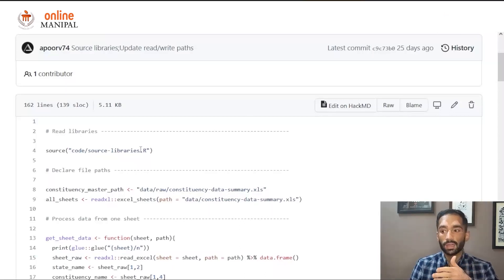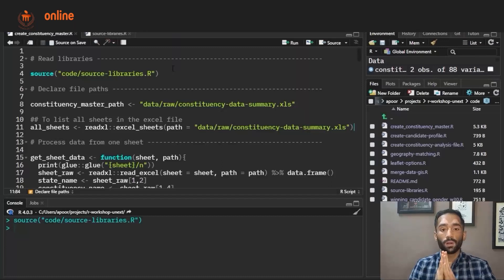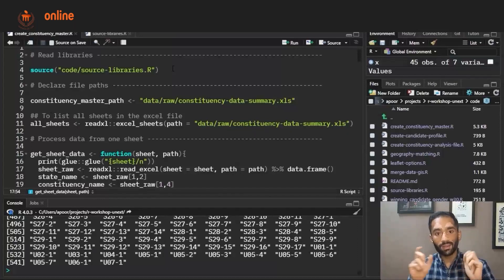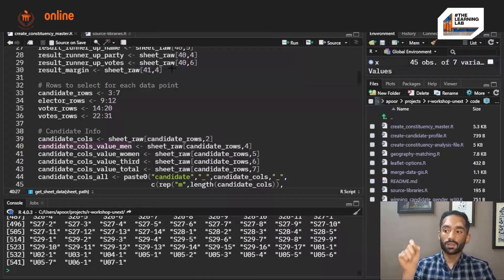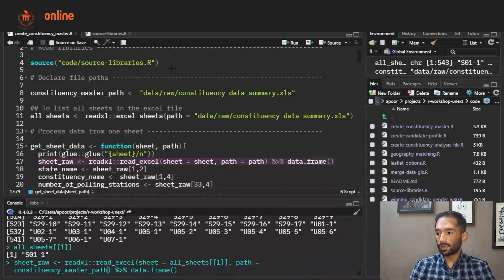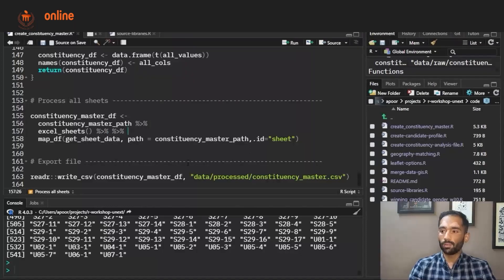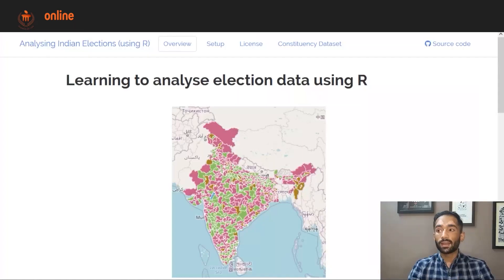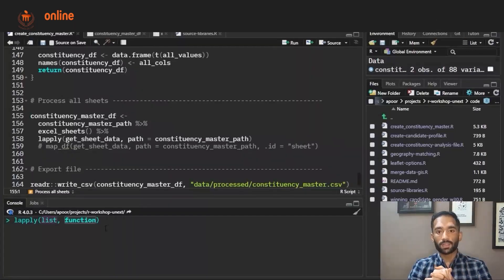Mastering Data Visualization with R: Indian Elections Vol 2 | The Learning Lab | Online Manipal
In this video, let us dive into this comprehensive YouTube video where we guide you through mastering data visualization techniques using real-life Indian elections data.

🎯 What you'll learn in this video:

📉 Master the fundamentals of data visualization with R
🗺️ Analyze Indian election data to reveal trends and patterns
📊 Create compelling charts, graphs, and maps for impactful storytelling
📚 Learn practical tips for data preparation and visualization design

🚀 Elevate your data game by gaining hands-on experience with R's visualization libraries. By exploring the Indian elections dataset, you'll not only hone your R skills but also gain valuable insights into the electoral landscape of the world's largest democracy.

🔗 Ready to become a data visualization virtuoso? Let's harness the power of R and unleash the potential of data through captivating visuals!